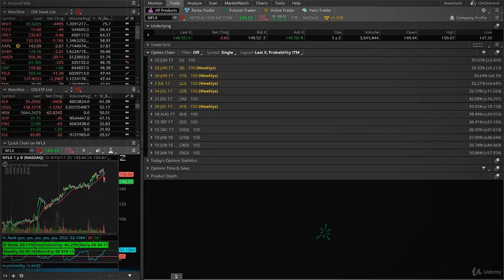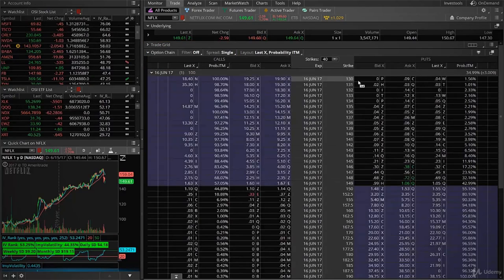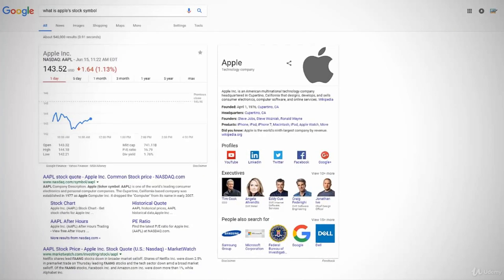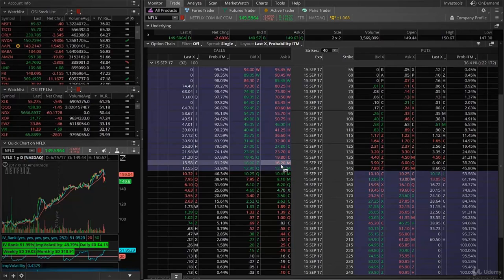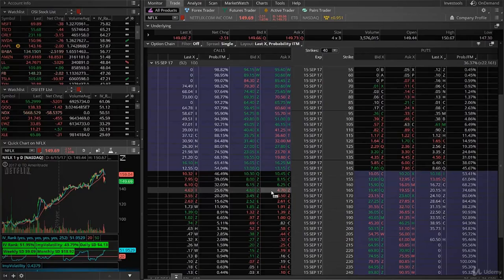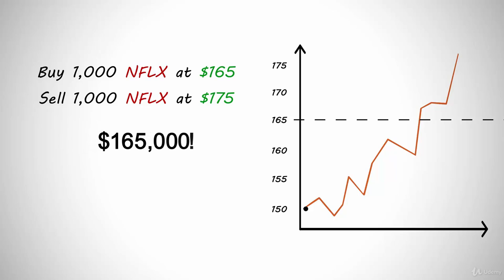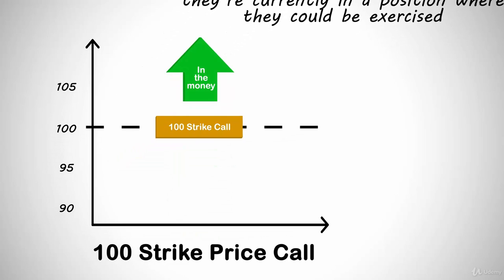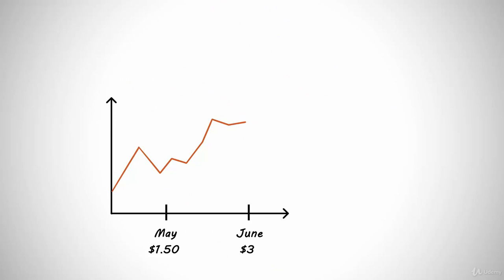Begginers Tutorial - Beginning Options Trading - The Right Way To Trade Options - Reading Options